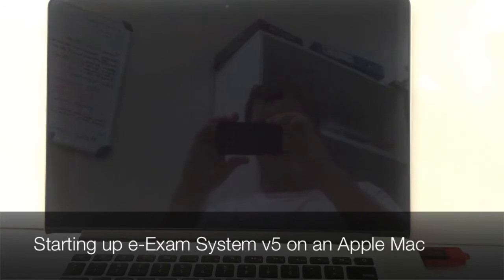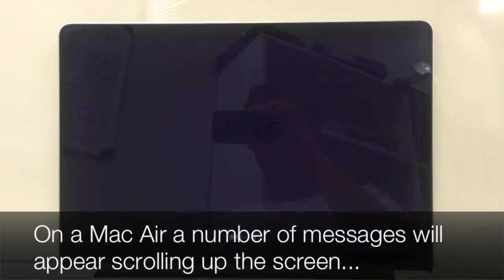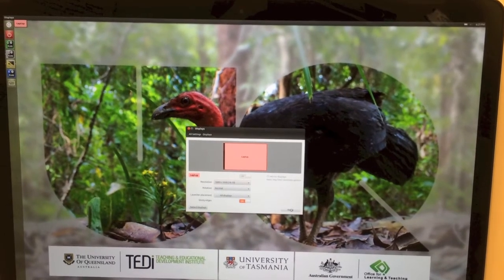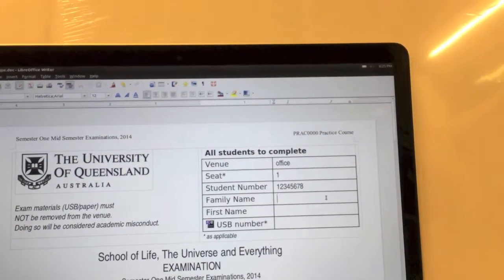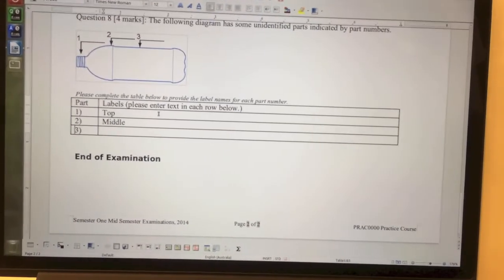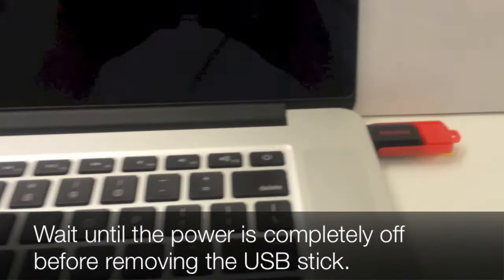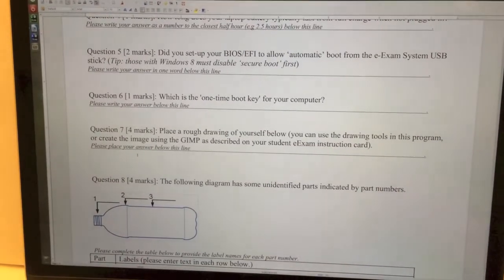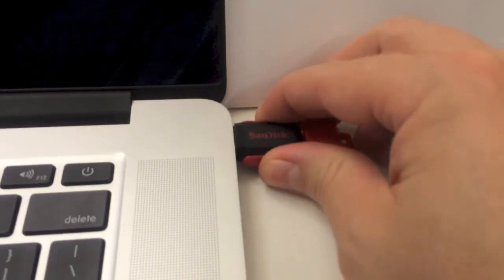Using e-Exam System v5 on Apple Macbook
Demonstration of the e-Exam System (v5) including how to boot an Apple Macbook using an e-Exam System USB stick, starting a word processor based exam, typing in responses, saving and exit procedures. The case of a mid-exam resume is also covered with back-up and recovery features.

Note: the e-Exam System runs on most Intel based hardware, not just Apple machines and these are covered in other videos.

About the e-Exam System v5: This makes use of student owned equipment for computerised examinations in a way that allows the examination authority to control every aspect of the examination environment without interfering with the hard disk drive of the student's computer. A bootable USB sick containing a modified version of Ubuntu and the examination materials is provided to each student. The student starts their computer and presses the 'one time boot key' to select the USB device to start. From that point on the USB stick temporarily takes over the computer to provide a full examination software environment, including a full operating system, applications and examination materials. It can be configured for several examination types including word-processed ('paper equivalent' exams or 'post paper' exams with multimedia) or computer marked questions that work without a network connection. The inclusion of 3rd party software tools such as simulations, virtual lab experiments and high resolution video, multimedia, images can be directly off local storage on the stick. A restricted network connection to specified resources is also possible.

Credits:
Version 5 project lead by Dr Mathew Hillier, University of Queensland in collaboration with Dr Andrew Fluck, University of Tasmania (leader of v4) with system development on this version by Marisa Emerson.
Funding for this work is from an Australian Government Office for Learning and Teaching grant, with in kind support from University of Queensland and University of Tasmania. Views and opinions expressed in this video do not necessarily reflect the views of these organisations.

Produced and narrated by Dr Mathew Hillier, University of Queensland.